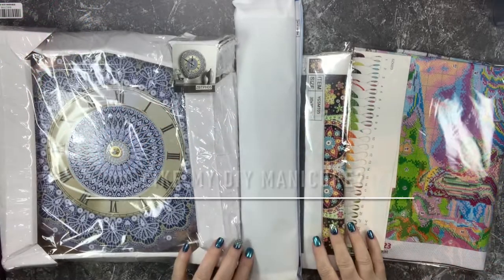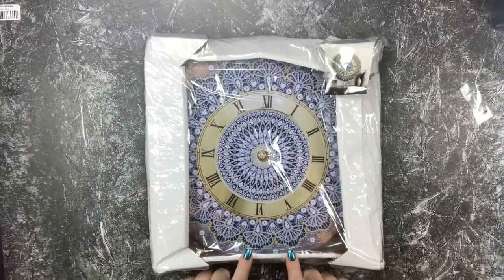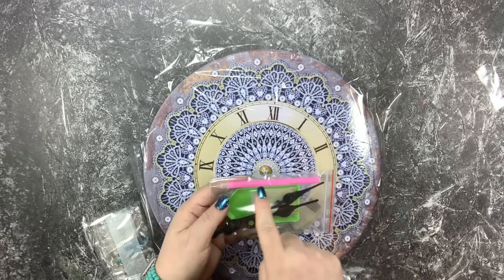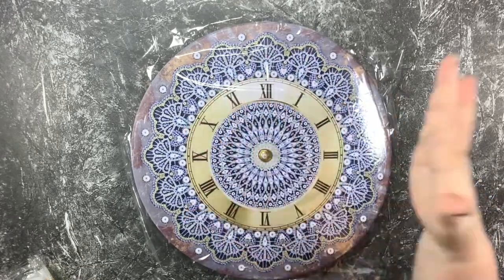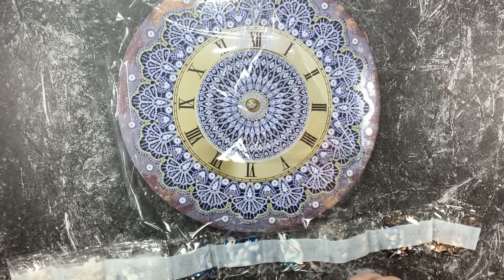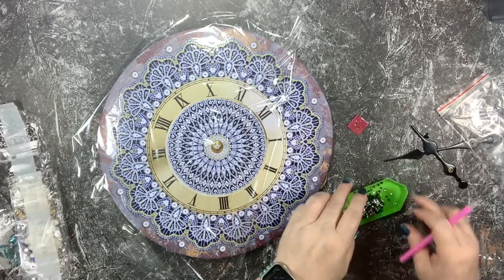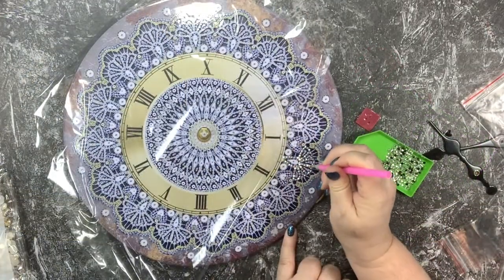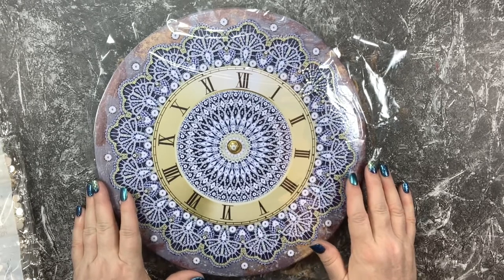Antique Clock Metal Art Partial Drill Diamond Painting by Fgnormal & Melanie B’s Creative Studio MBG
Fgnormal contacted me again and asked me if I wanted to try some of their new products. Of course I did, so I chose one of the new metal art antique clock diamond paintings. What a beautifully, unique home decor piece this is, and I can’t wait to complete it!

Let’s take a look at what this kit includes...

**Diamond Antique Clock Partial Special Drill Metal Art Picture of Rhinestone

Designs I’m Wearing:
“Long Time No Sea” (Ombré)

Dashing Diva Magic Press “Simply White” (as a base for strength)

DP TOOLS I USE MOST
** MY FAVORITE DRILL STORAGE:
** 6-pk 28 Slot Diamond Painting Storage Box

** 4 Pack Diamond Painting Storage Containers

** Diamond Painting 4 Pack Clear Storage Containers

** Diamond Storage Box, 30PCS Small Clear Plastic Bead Containers

** 56 Grids Plastic Craft Organizer Case Diamond Storage Box Adjustable Storage Boxes

MY FAVORITE DIAMOND PAINTING TOOLS:
** Mini Desktop Vacuum**

** Rolling Carts for Storage cart&index=aps&camp=1789&creative=9325&linkCode=xm2&linkId=6a5708f4edc554cea505aa539516f9da

** My DIAMOND PAINTING YouTube videos **